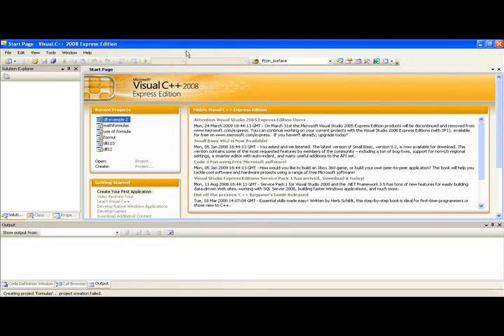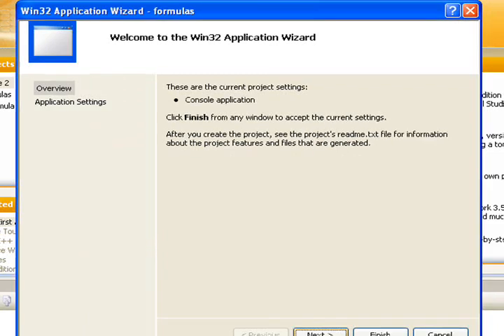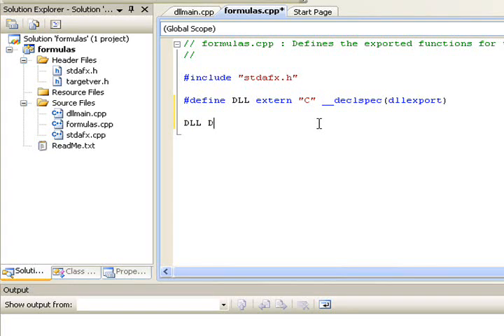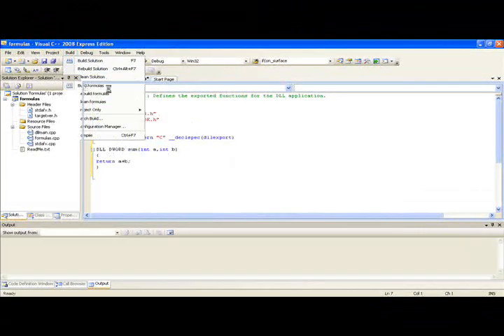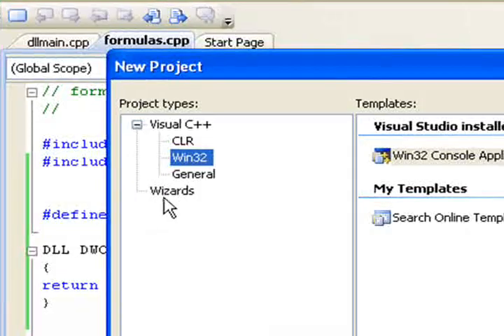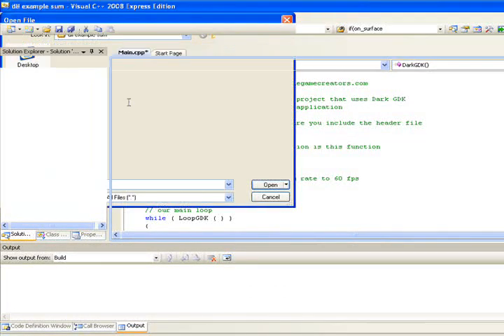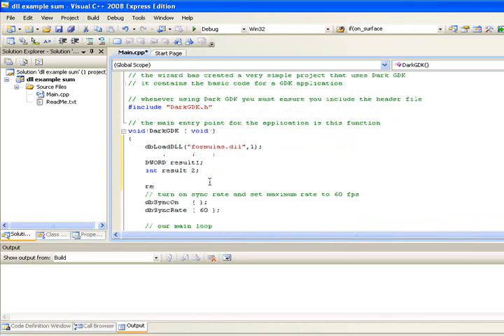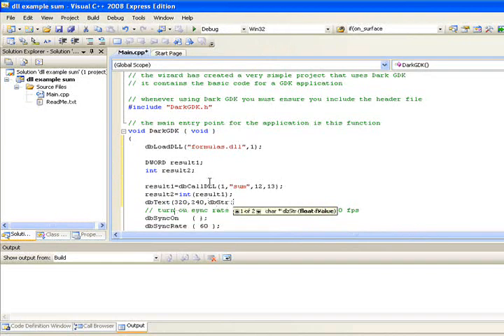Tutorial - How to create a DLL in visual c++ 2008 and how to load it into another app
What is a dll file? A dll stands for dynamic link library. Dll files are standard library files that have functions that can be called from other executables, or dlls. Usually functions from a dll file can be viewed in a dll viewer or a dll editor.  Programming in c++ dll files can be helpfull later when developing a big project, you can have usefull functions that can be easily accessed from anywhere (any programming language from any operating system), so dlls must be taken into consideration whenever you're designing an app. However this video will not get into how to edit dll files.

This video shows how to create a simple c++ library / dll and how to use it in another application. Nothing more than a C++ dll tutorial about how to create a dll and how to run dll files from other executables. c.